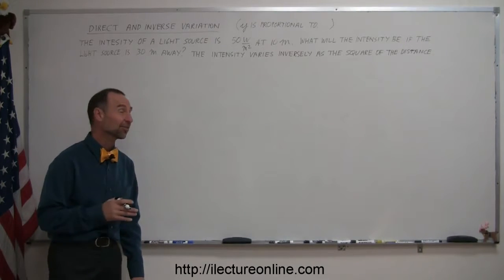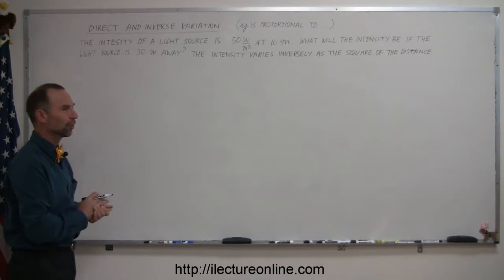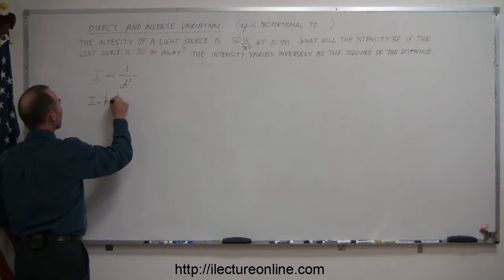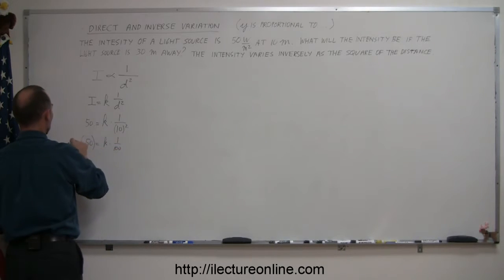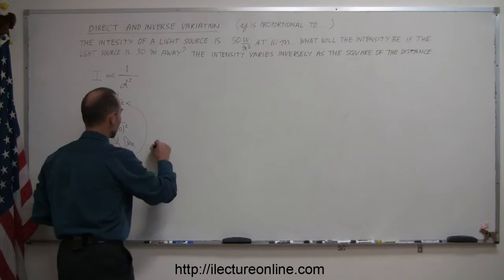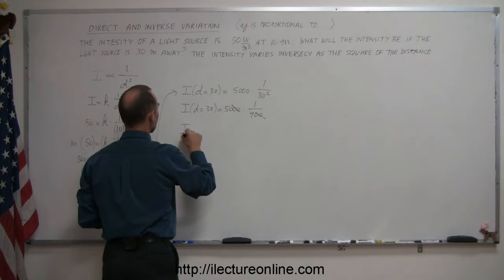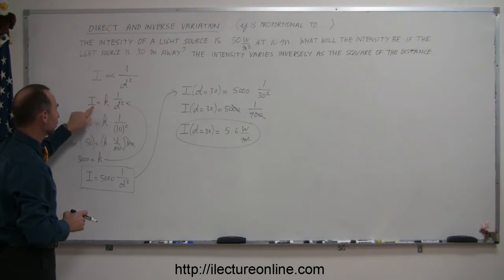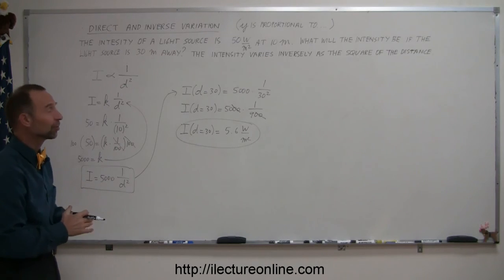4.Algebra Direct and Inverse Variation [i.e y is proportional to something] (4 of 5)